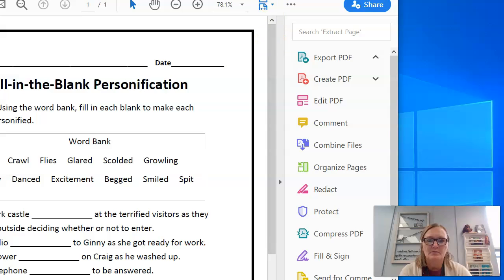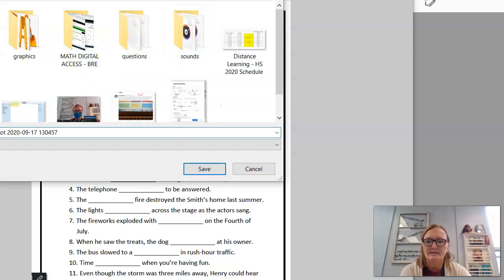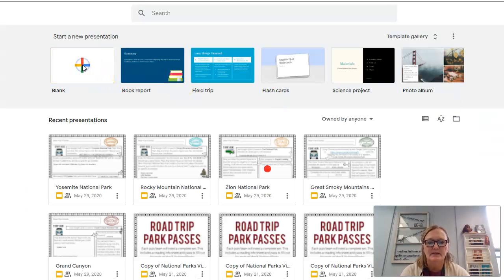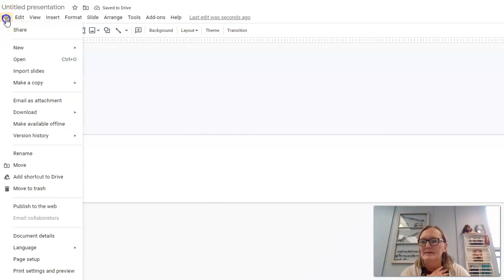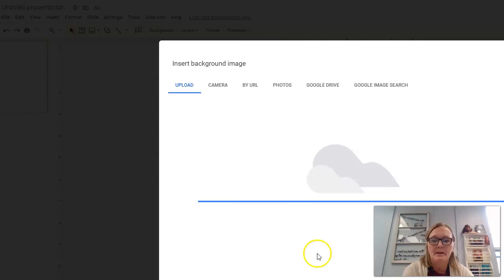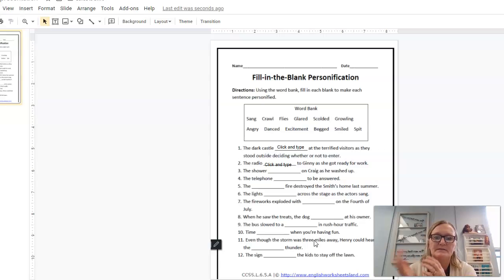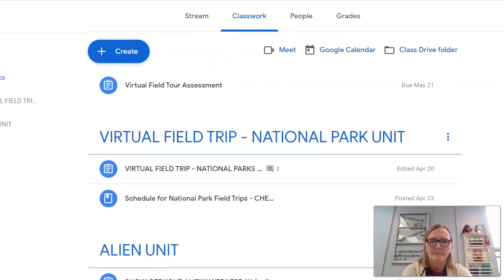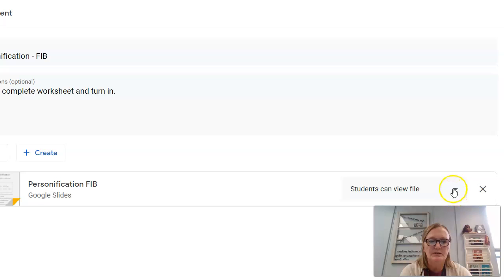How To Digitize PDF's